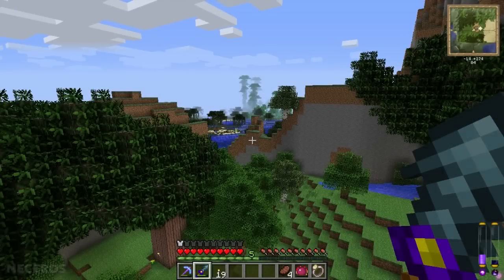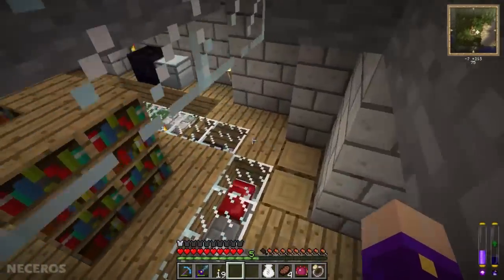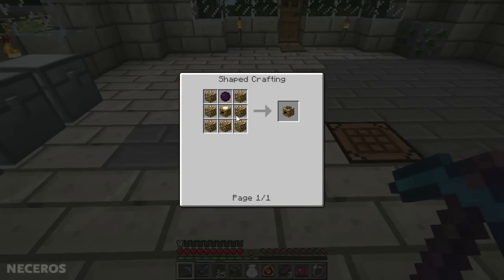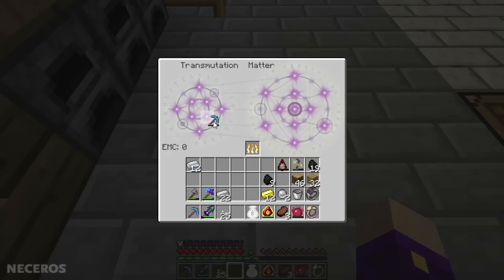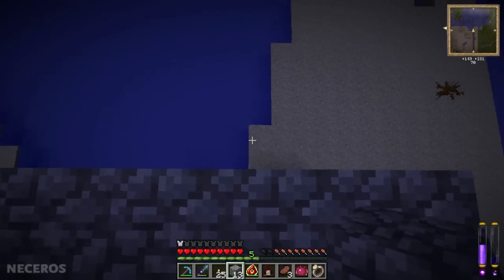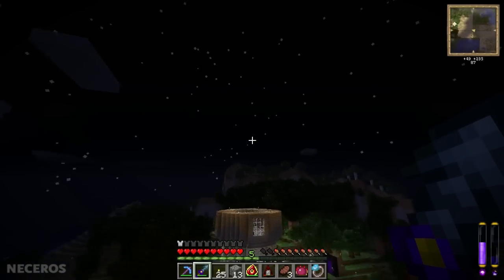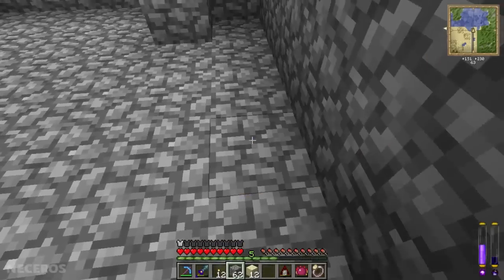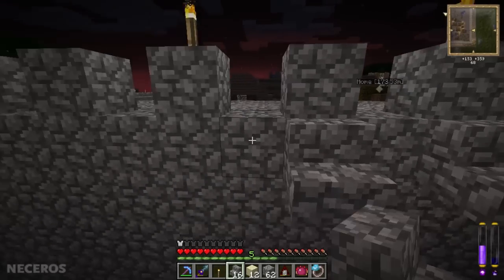Minecraft: How to be a Wizard - Part 10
We must secure the villagers & enchant like a boss!

MODS ---
Equivalent Exchange 2
Thaumcraft 2
Red Power 2 (4e)
Rei's Minimap
Inventory Tweaks
Not Enough Items
Iron Chests